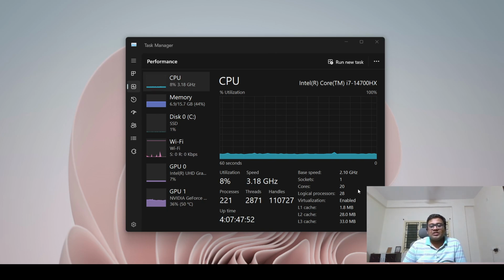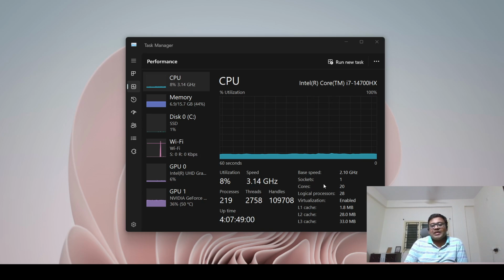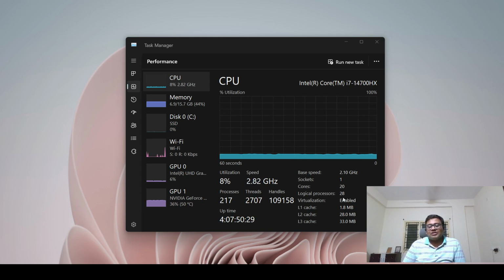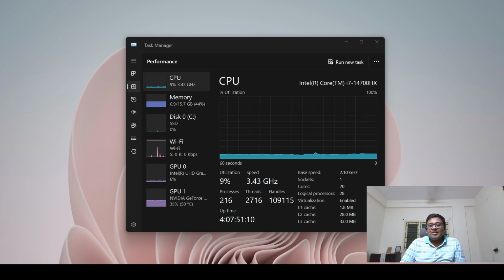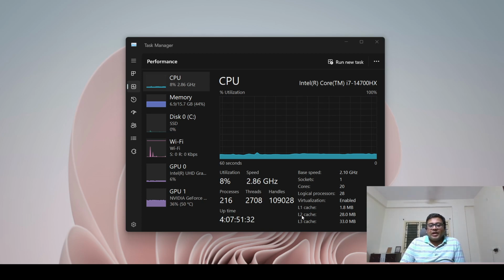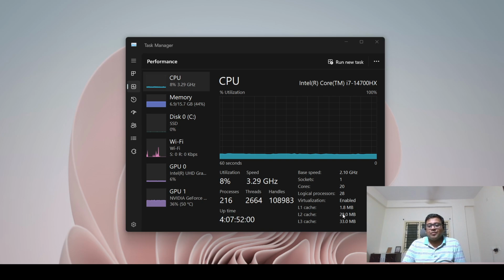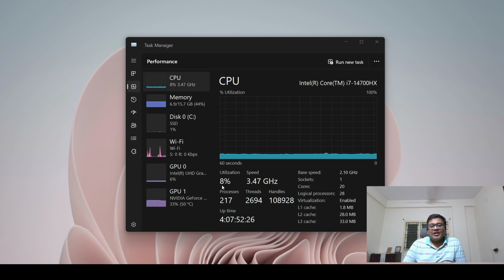Cuda programming 2: CPU Statistics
We will explore statistics - CPU clock frequency, number of cores, hyperthreading, L1/L2 cache etc.